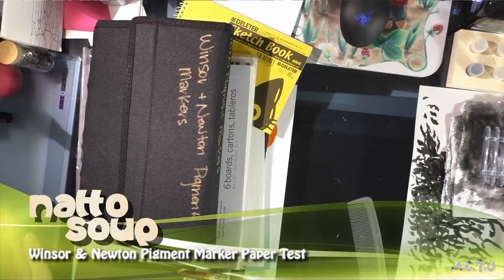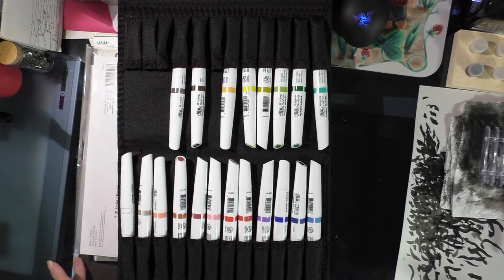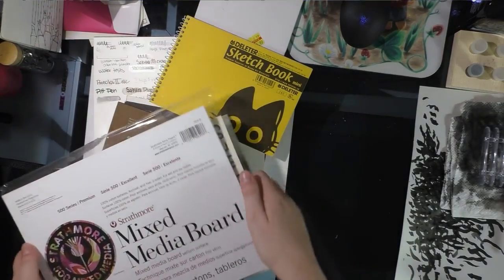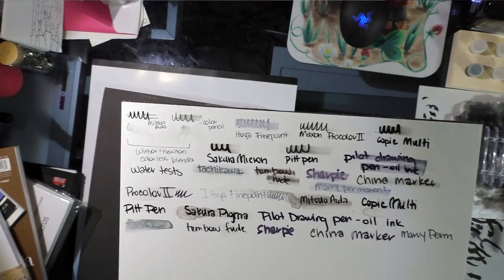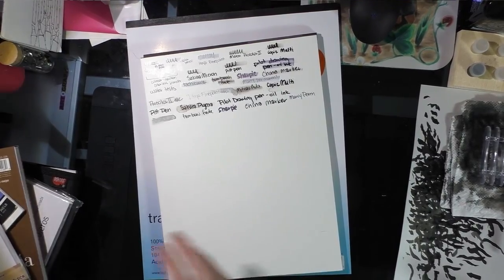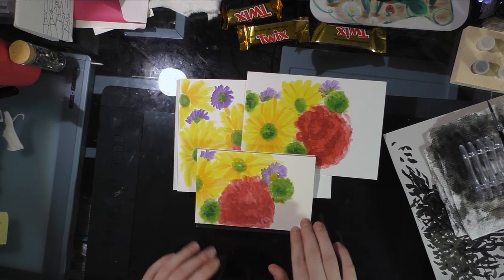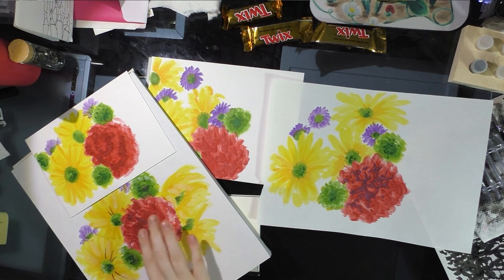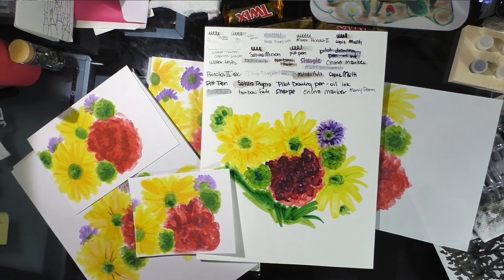Winsor & Newton Pigment Marker Overview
An abridged version of my Finding a Paper for Winsor Newton Pigment Markers video.  I go over the basics of Winsor and Newton's new Pigment markers, and show the results of several different paper tests.